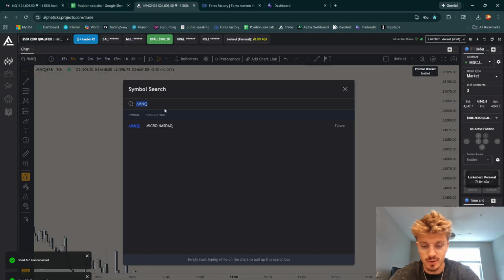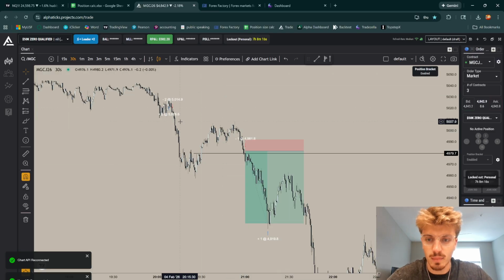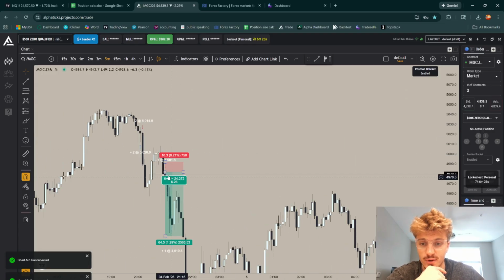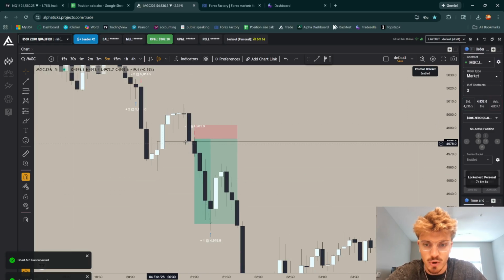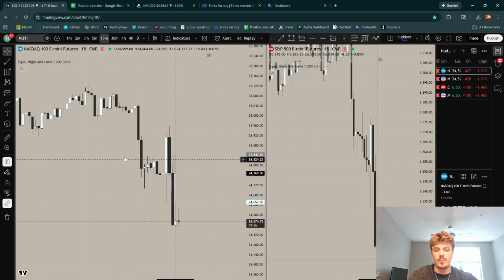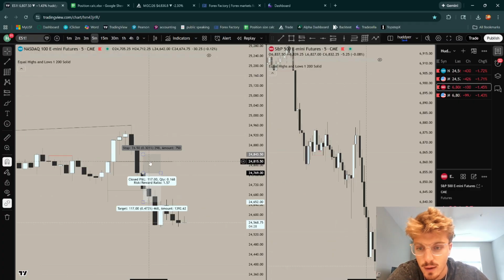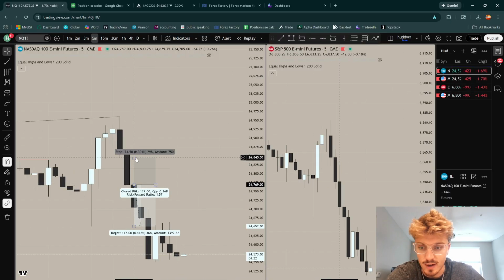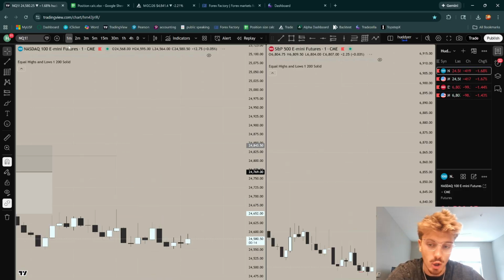how i made $1,148.84 in 8 minutes day trading GOLD + THE DAQ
Follow for more day trading content